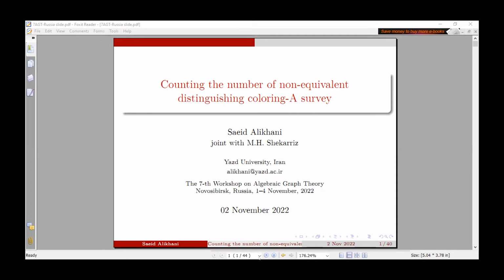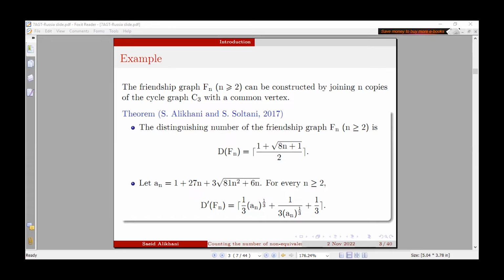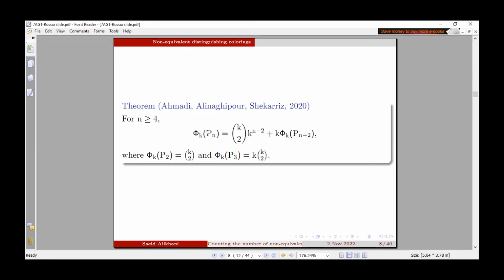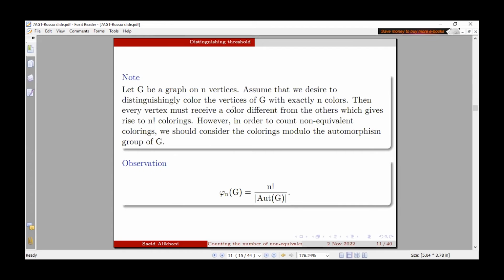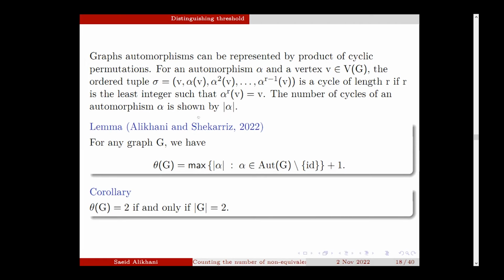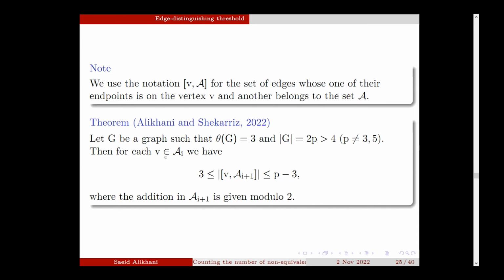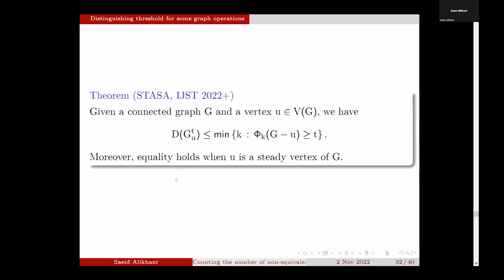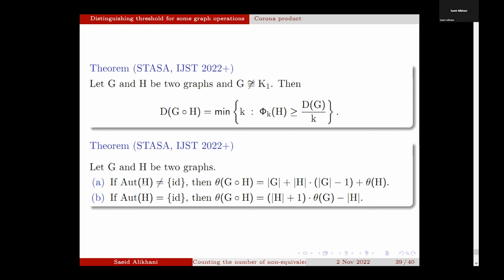Saeid Alikhani, Counting the number of non equivalent distinguishing coloring A survey